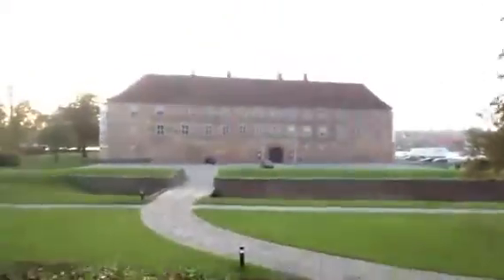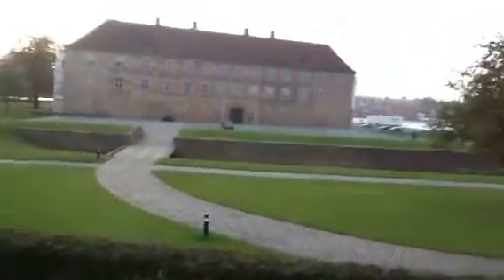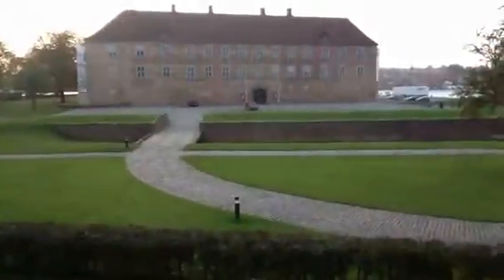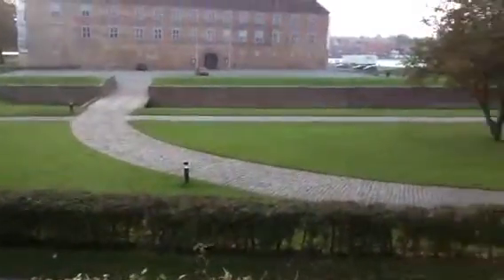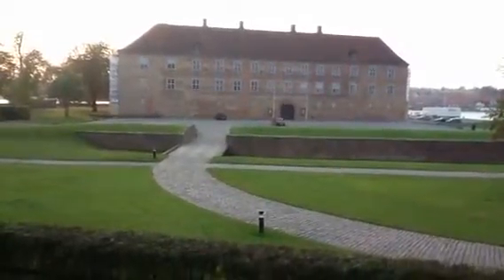16 Sonderborg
Sonderborg